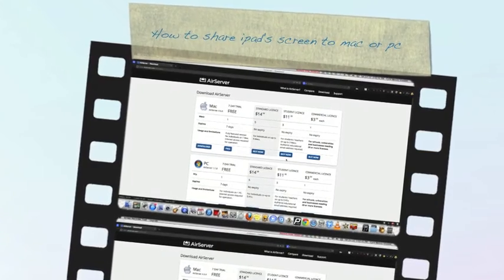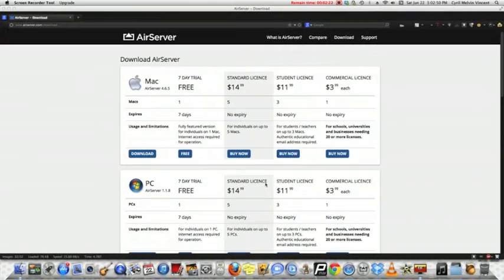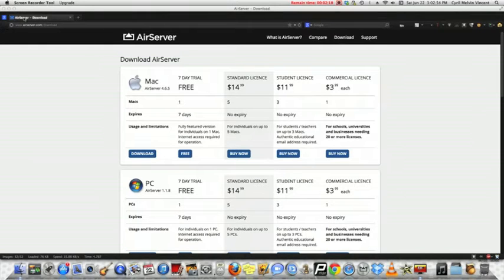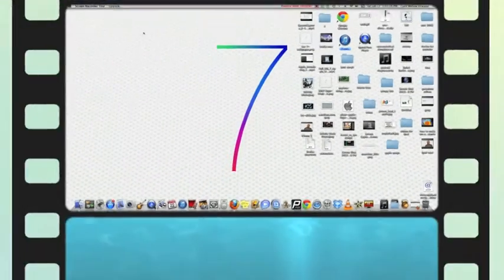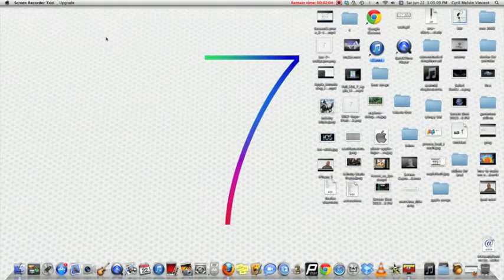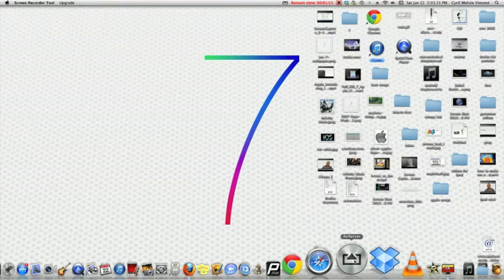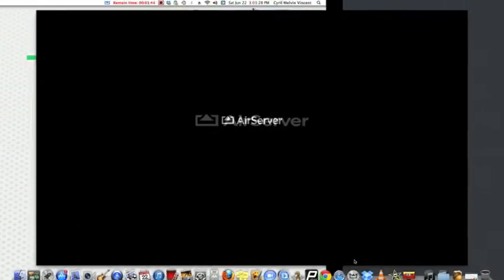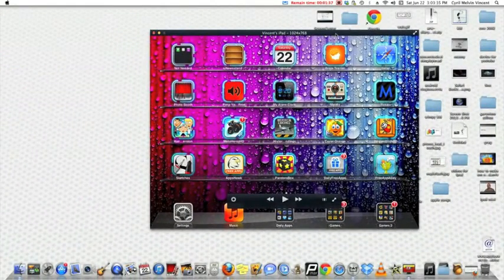How to share ipad's screen to mac or pc